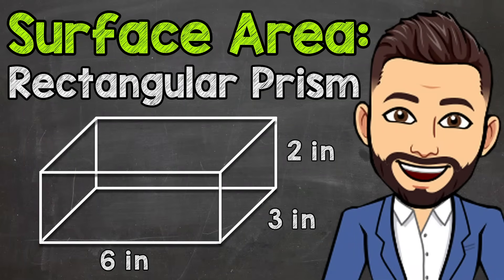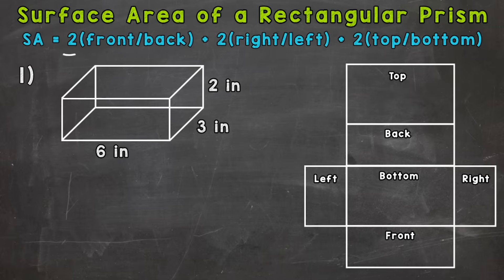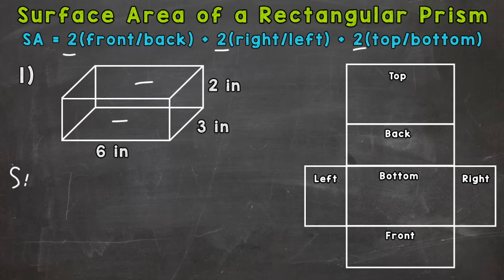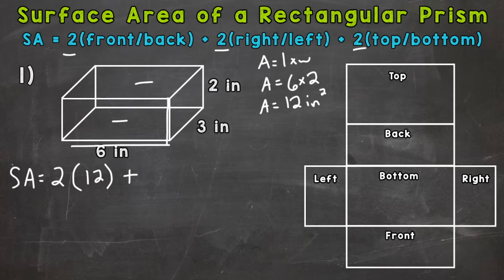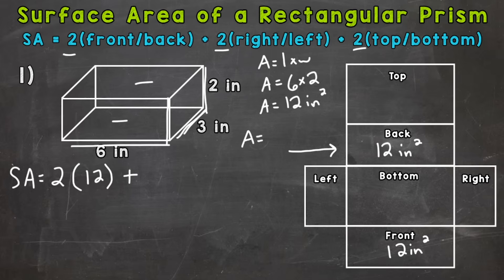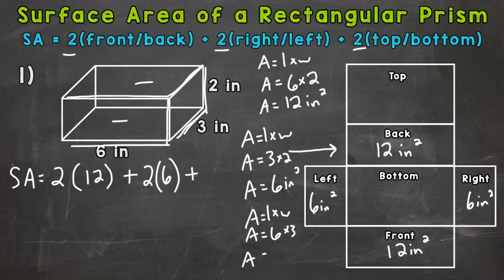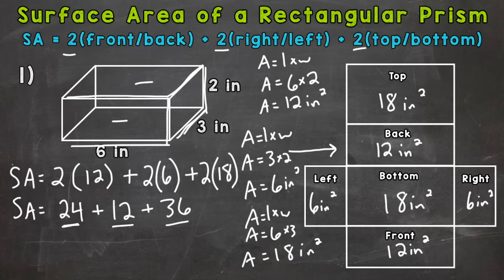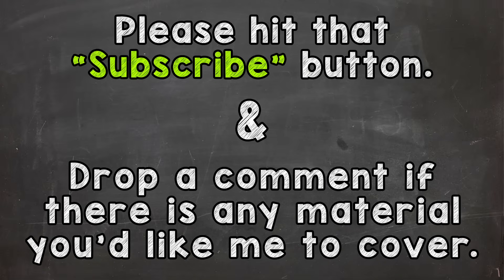How to Find the Surface Area of a Rectangular Prism | Math with Mr. J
Welcome to How to Find the Surface Area of a Rectangular Prism with Mr. J! Need help with finding the surface area of a rectangular prism? You're in the right place!

Whether you're just starting out, or need a quick refresher, this is the video for you if you're looking for help with rectangular prism surface area. Mr. J will go through surface area examples and explain the steps of how to calculate the surface area of a rectangular prism.

Hopefully this video is what you're looking for when it comes to calculating the surface area of a rectangular prism.